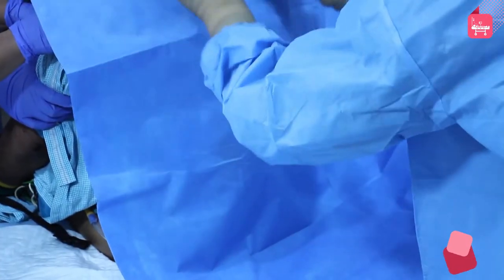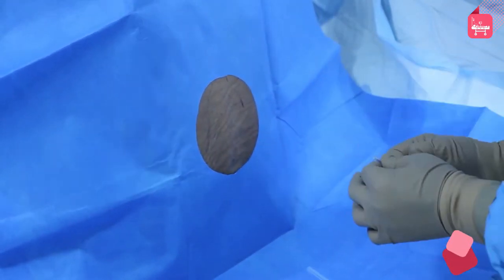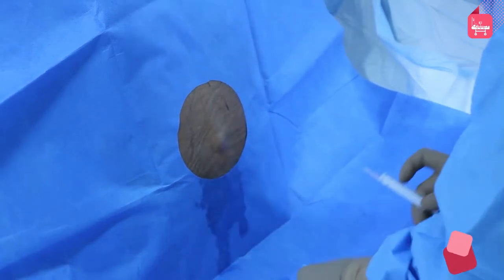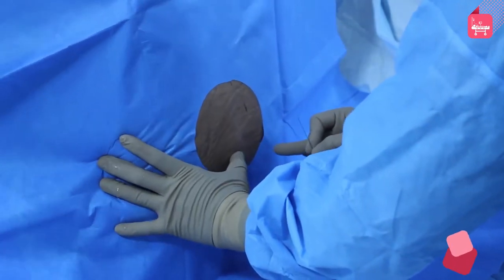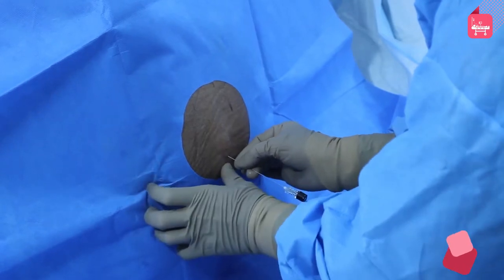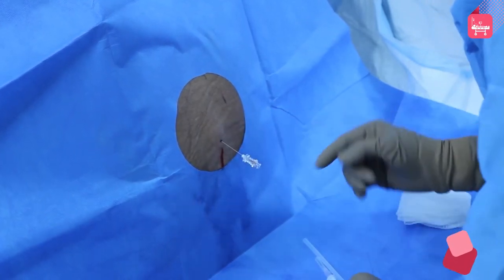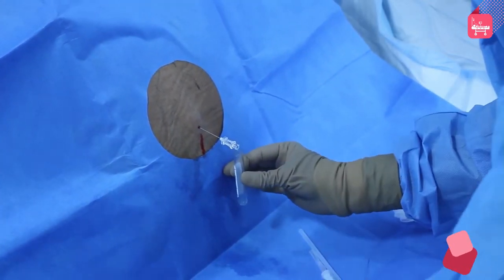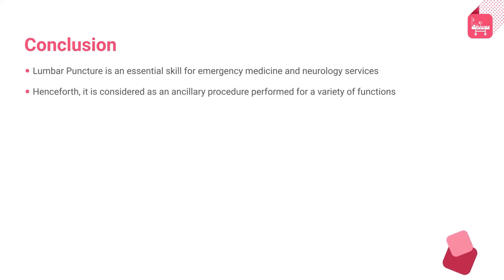Lumbar Puncture (spinal Tapping): Step by step procedure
This is a step by step spinal tap (lumbar Puncture) procedure in ICU.
A lumbar puncture is where a thin needle is inserted between the bones in your lower spine. It should not be painful, but you may have a headache and some back pain for a few days.

It's carried out in hospital by a doctor or specialist nurse.